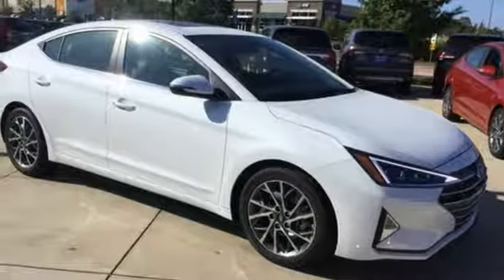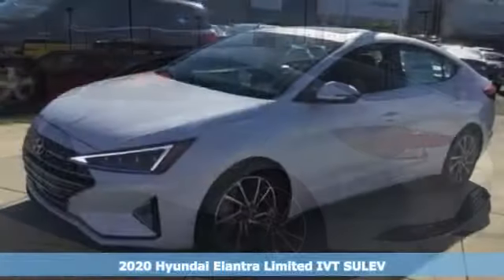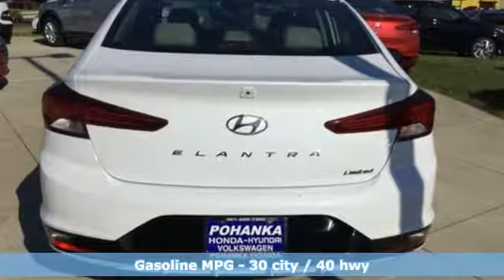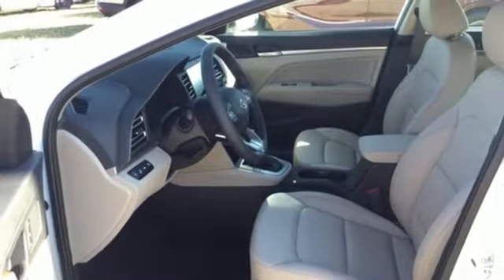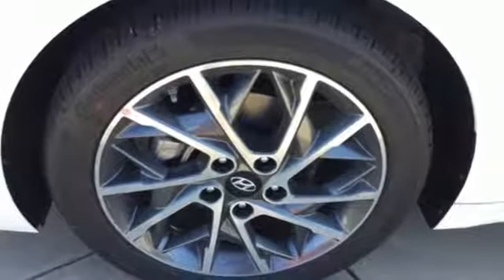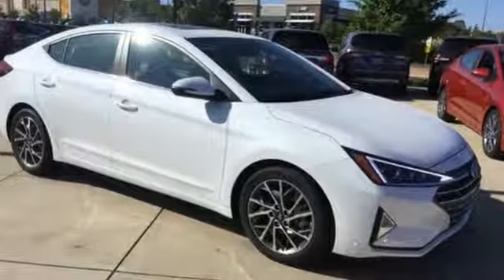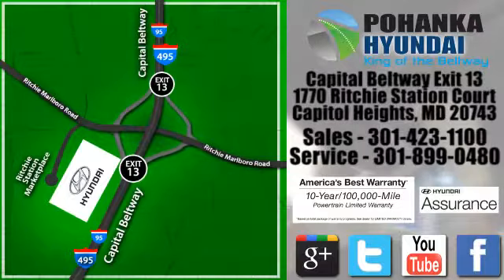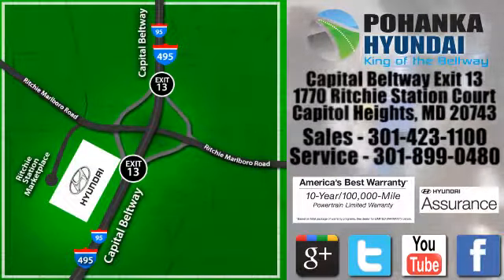New 2020 Hyundai Elantra Capitol Heights MD Washington-DC, MD FLH529230 - SOLD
Year: 2020
Make: Hyundai
Model: Elantra
Trim: Limited
Engine: 2.0L 4-Cylinder
Transmission: IVT
Color: White
Interior: Beige
Stock #: FLH529230
VIN: 5NPD84LF7LH529230
Quartz White Pearl 2020 Hyundai Elantra 2020 Hyundai Elantra Limited FWD IVT 2.0L 4-Cylinder Price includes: $1,500 - Retail Bonus Cash. Exp. 09/30/2019

Address:
1770 Ritchie Station Court